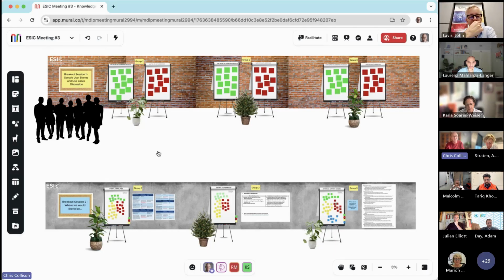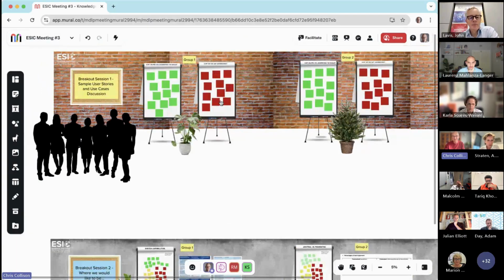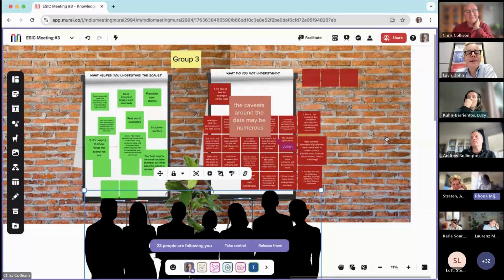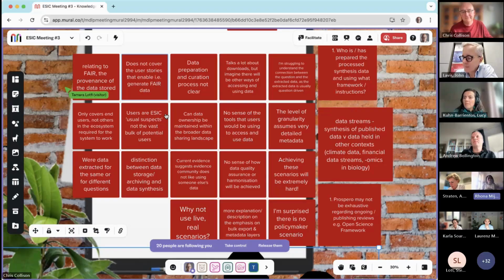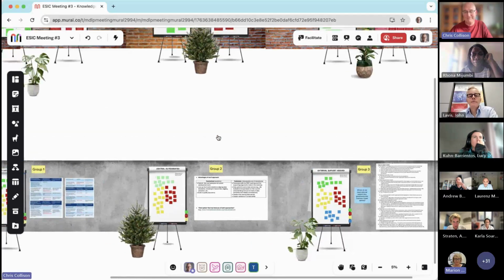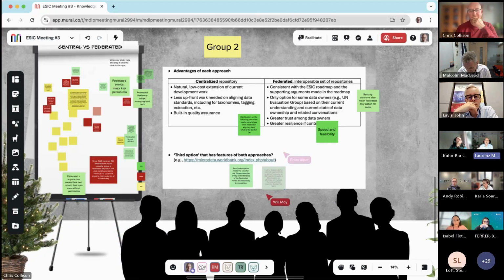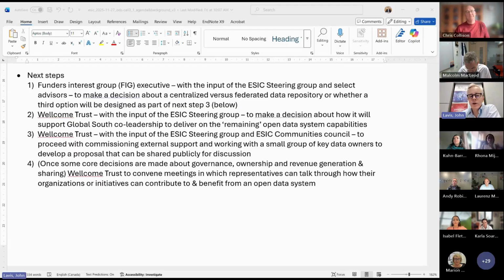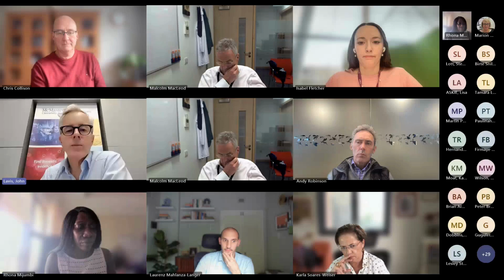ESIC open data system touchpoint meeting - Nov. 27, 2025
Recording from the ESIC open data system touchpoint meeting on November 27, 2025.